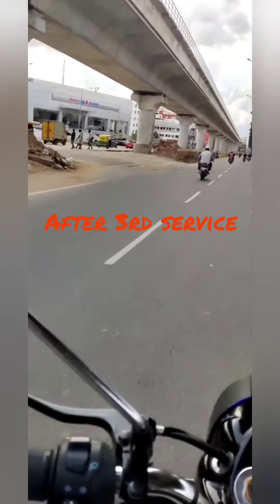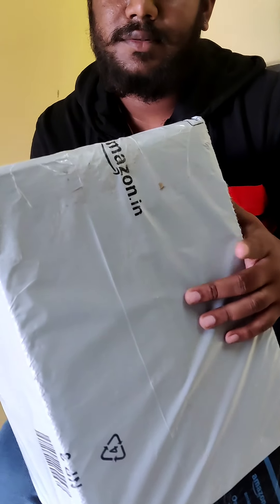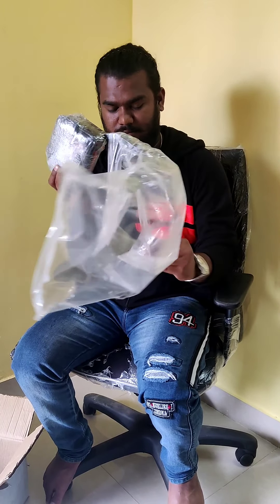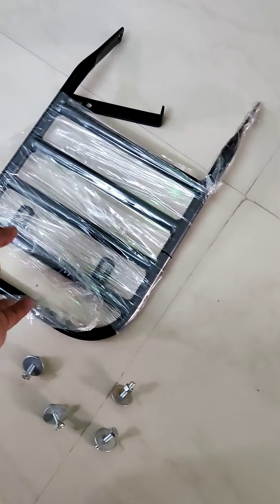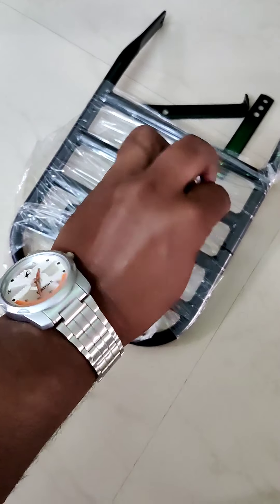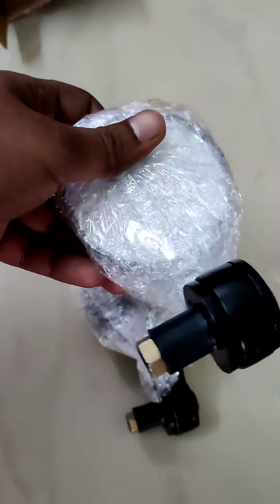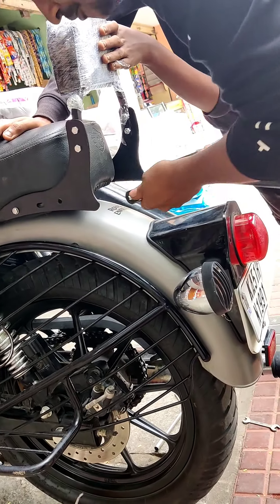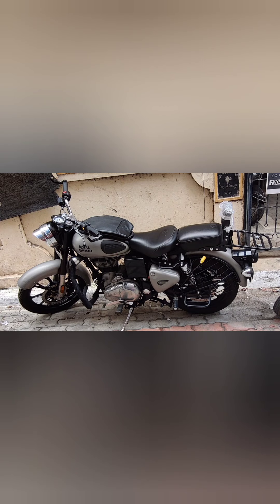MY RAYAL ENFIELD SERVICE AND MODIFICATIONS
my RAYAL ENFIELD 3rd service after modification and final output of bike view...

rest seat of bullet

side mirror Rayal ENFIELD

luggage carrier for bullet